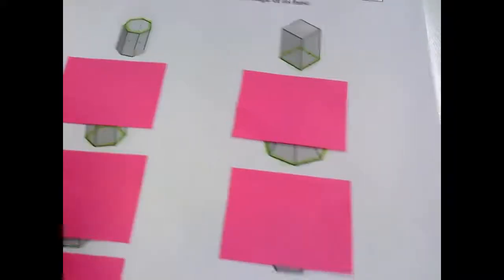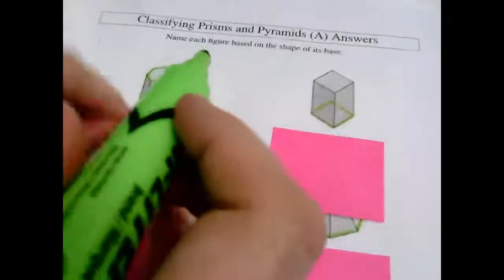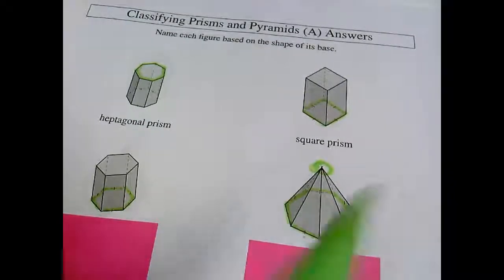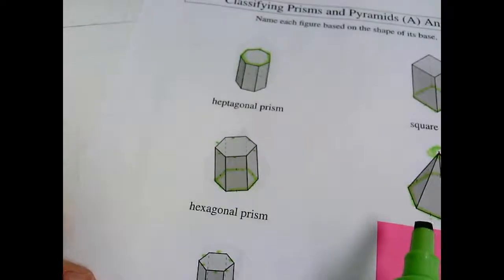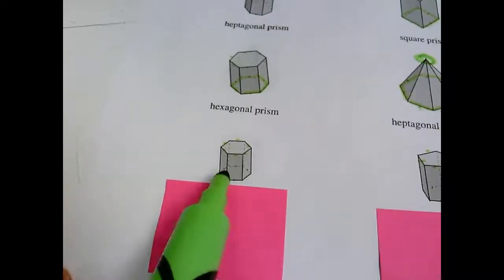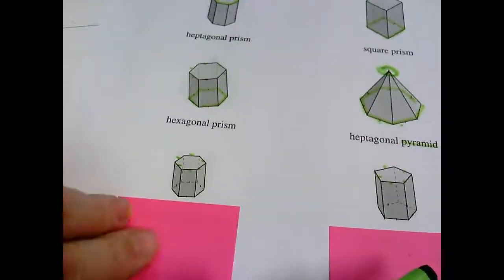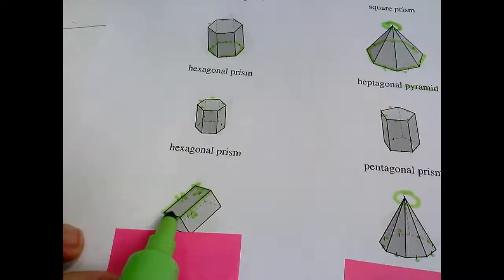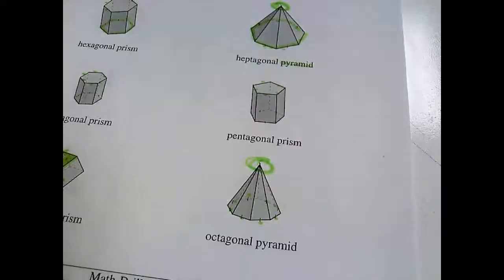Naming Prisms and Pyramids L8